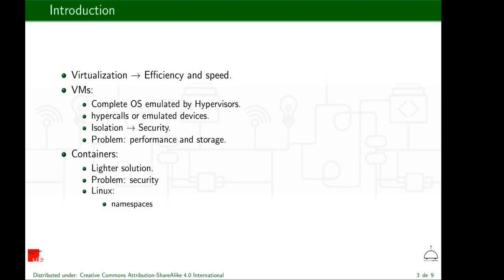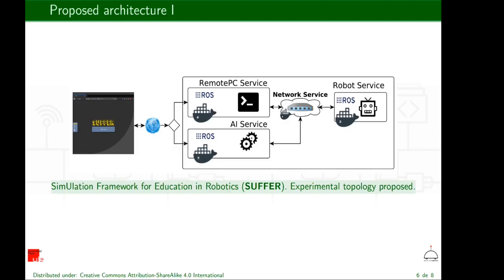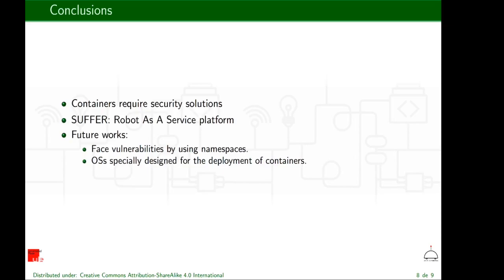CISIS 2020 | Cybersecurity Overview of a Robot As a Service Platform